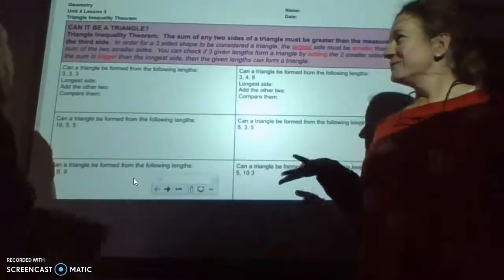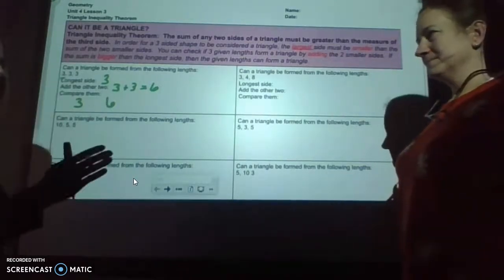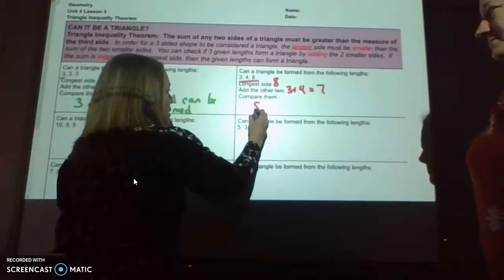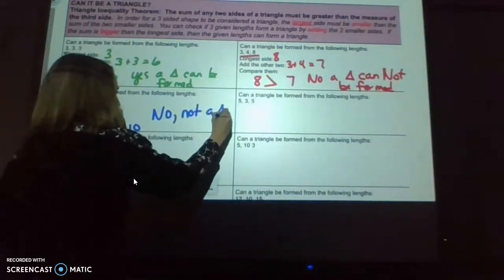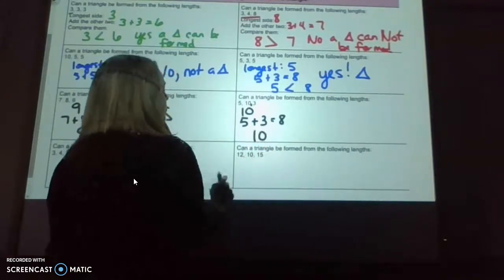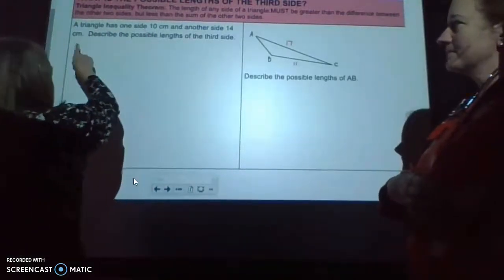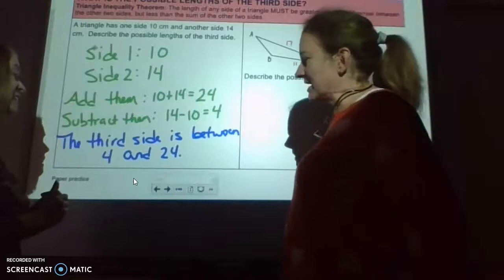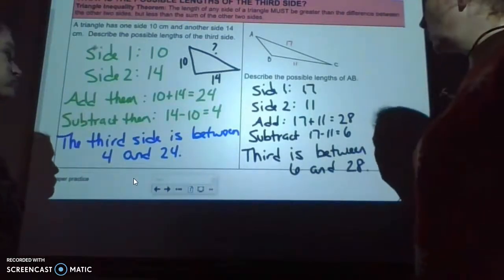Unit 4 Lesson 3